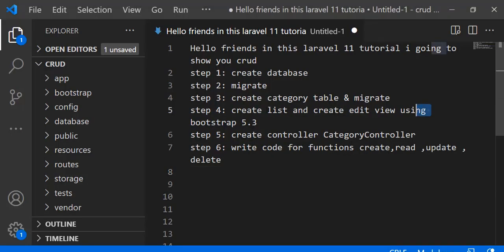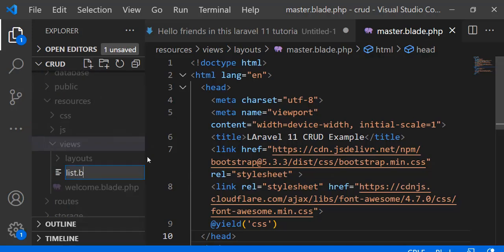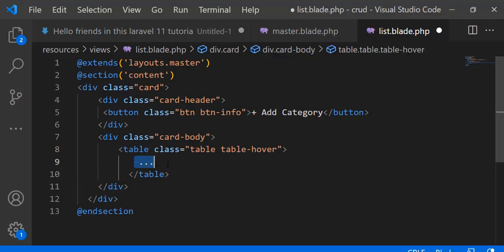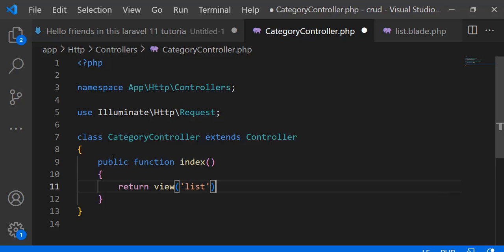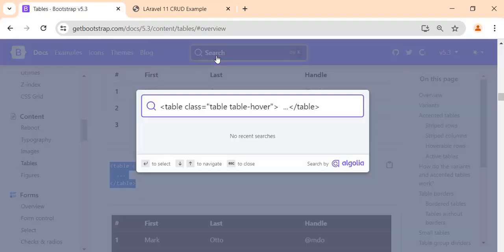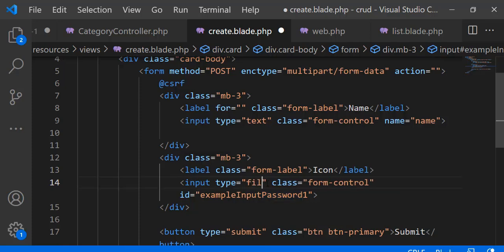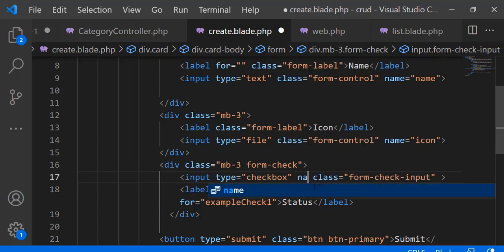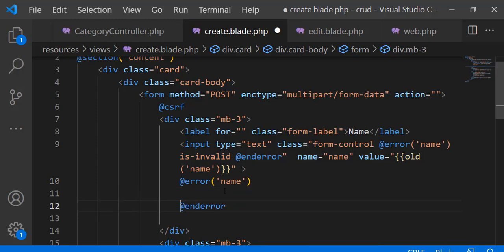Laravel 11 CRUD part 2 blade design bootstrap 5.3 and error display in blade | Laravel tutorial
Hello friends in this Laravel 11 tutorial i going to show you crud part 2
this part focus on Laravel view design using bootstrap 5.3 and error display on blade ,Laravel error message in blade and Laravel old value input uses